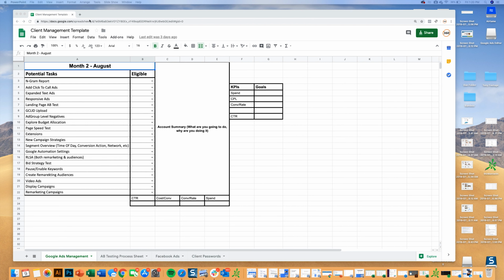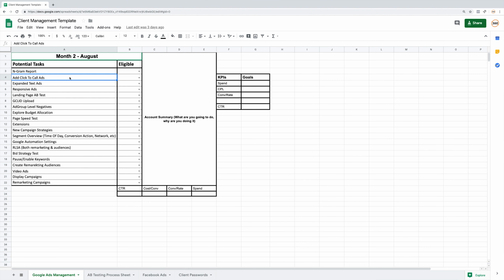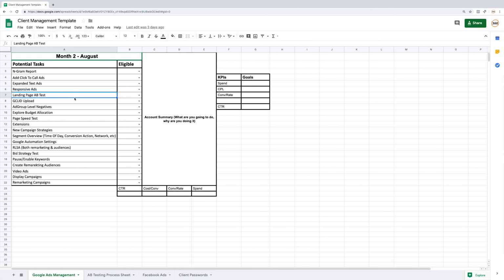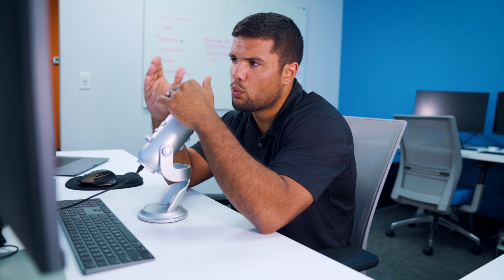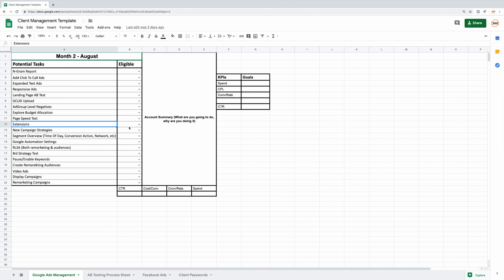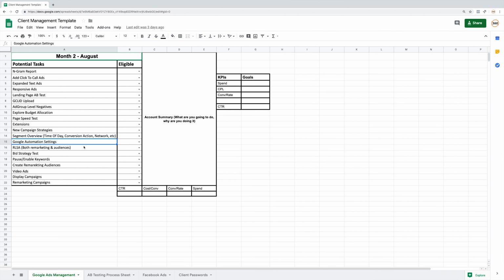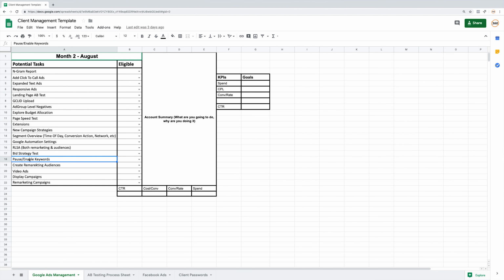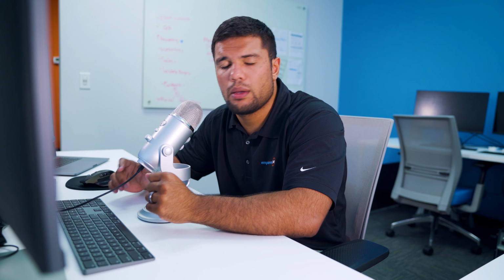Empirical360 Day in the Life: Account Management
When we tell people that we manage PPC accounts for a living, they often look at us like we have three heads. And even when we tell our clients that managing their accounts is our main priority, many of them still don't know what exactly it is that we DO all day. So we wanted to give you a behind the scenes look at what our account management process looks like! We're optimizing daily, and that's why we see consistent wins.